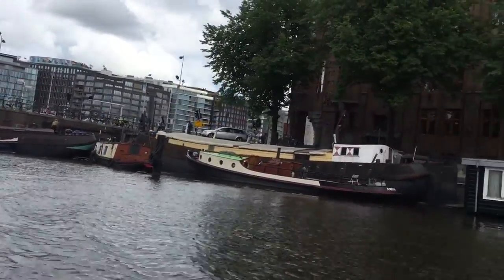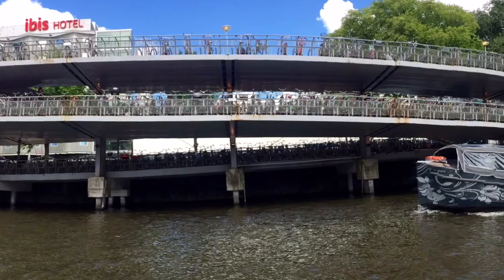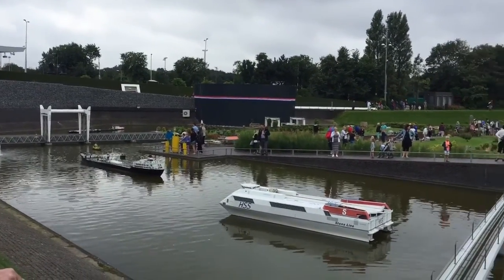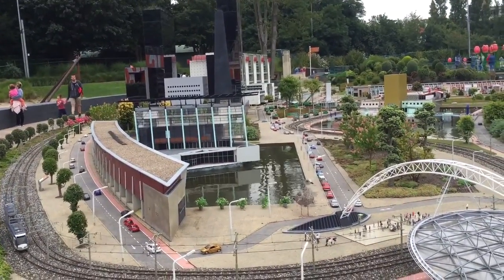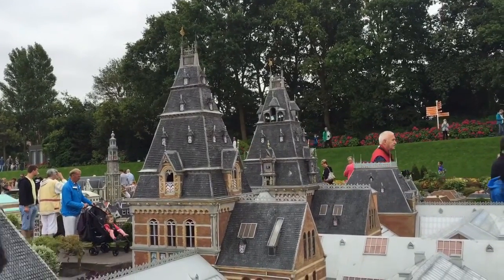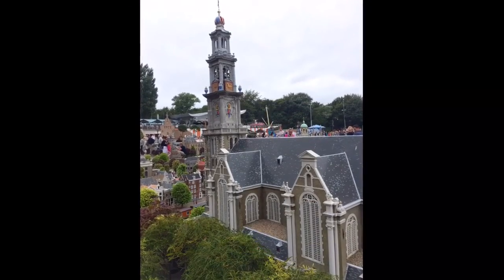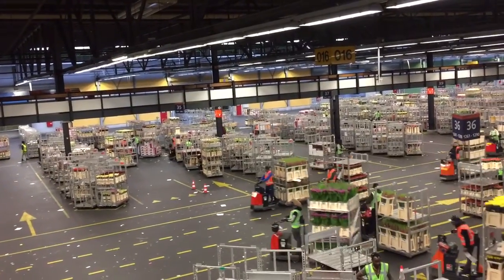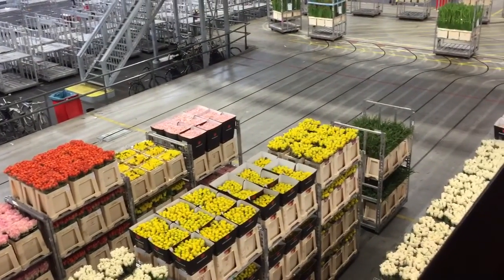Amsterdam - August 2016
The Knights of 3 generations visit Amsterdam.